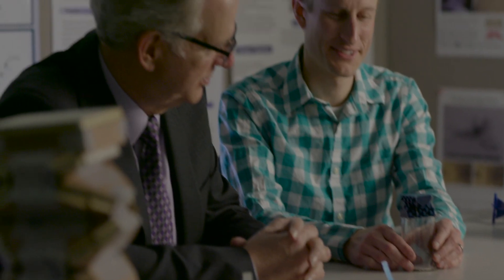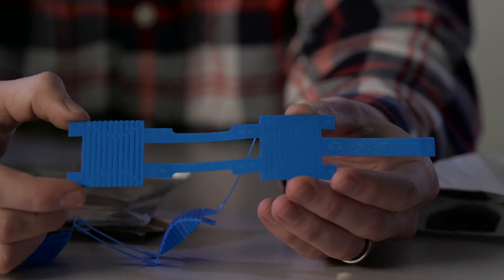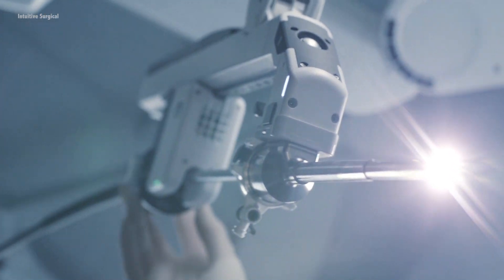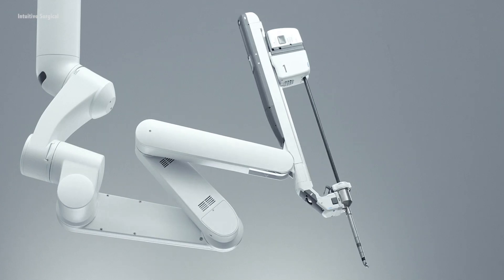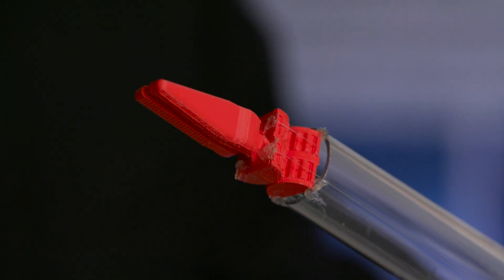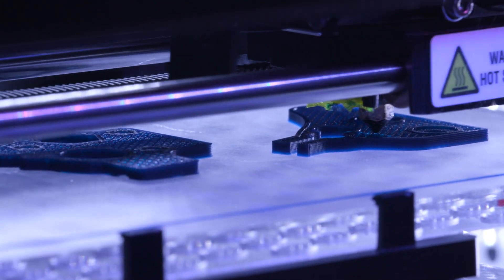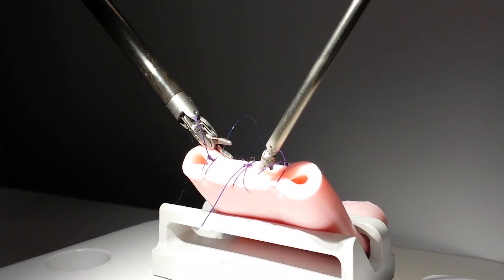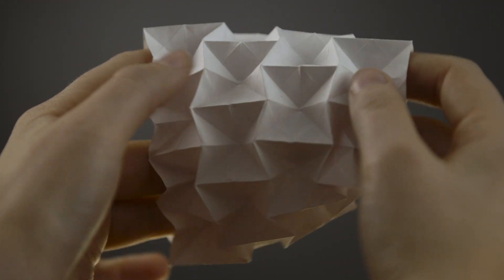Origami Inspires Tiny Medical Devices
Tiny origami-inspired devices are opening up new possibilities for minimally invasive surgery
Some of the BYU technology recently licensed to Intuitive Surgical, leader in robotic surgery

BYU mechanical engineering professors have made a name for themselves by applying the principles of origami to engineering. Now they’re applying their origami skills to a new realm: the human body. Mechanical engineering professors Spencer Magleby, Larry Howell, Brian Jensen and a team of students are working toward surgical technology that will allow for the manufacturing of instruments so small that the size of incisions necessary to accommodate the tools can heal on their own—without sutures.

“The whole concept is to make smaller and smaller incisions,” Howell said. “To that end, we’re creating devices that can be inserted into a tiny incision and then deployed inside the body to carry out a specific surgical function.”

As a part of their work, BYU just licensed a series of compliant mechanism technologies to Intuitive Surgical, the world leader in robotic surgery and the maker of the popular da Vinci Surgical System. The deal is the latest in a number of collaborations with Intuitive Surgical, which connected with BYU on advice from the White House Office of Science and Technology Policy.

The researchers say their work is inspired by a need for increasingly smaller surgical tools; the industry has reached the limit to where they can’t go any smaller with traditional designs. BYU’s team has engineered new design concepts that eliminate the need for pin joints and other parts, instead relying on the deflection inherent in origami to create motion.

“These small instruments will allow for a whole new range of surgeries to be performed—hopefully one day manipulating things as small as nerves,” Magleby said. “The origami-inspired ideas really help us to see how to make things smaller and smaller and to make them simpler and simpler.”

One such instrument is a robotically-controlled forceps so small it can pass through a hole about 3 millimeters in size—roughly the thickness of two pennies held together.

Outside their work with Intuitive Surgical, BYU’s team is developing concepts such as the D-Core, a device that starts out flat (to be inserted into an incision) then expands to become two rounded surfaces that roll on each other, mimicking the movement made by spinal discs.

Magleby says the work they are doing on medical devices is not much different in principle than the work they’ve done for NASA to create compact space equipment.

“Those who design spacecraft want their products to be small and compact because space is at a premium on a spacecraft, but once you get in space, they want those same products to be large, such as solar arrays or antennas,” Magleby said. “There’s a similar idea here: We’d like something to get quite small to go through the incision, but once it’s inside, we’d like it to get much larger.”

BYU’s latest research on origami-inspired engineering appears in the February issue of academic journal Mechanism and Machine Theory.